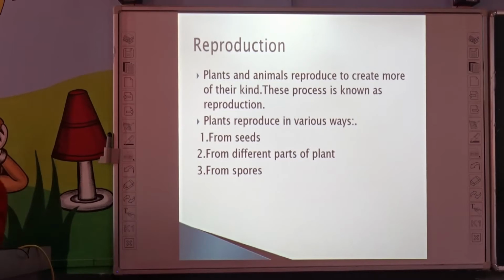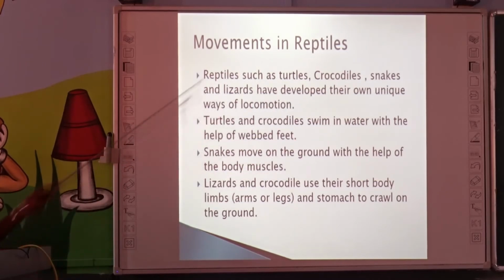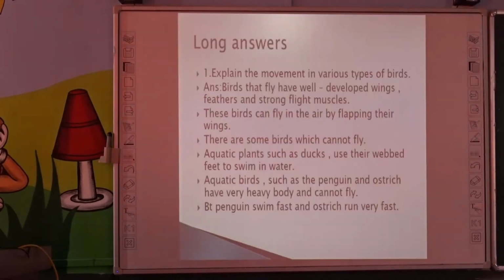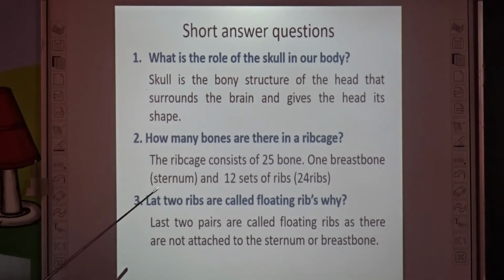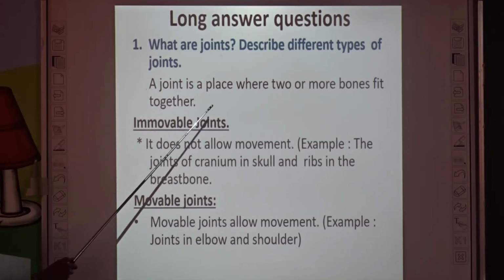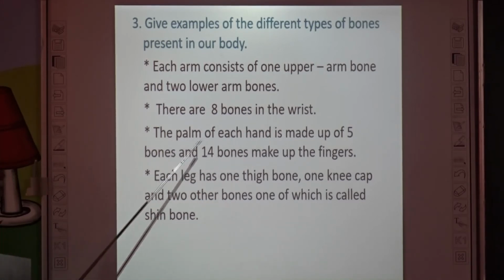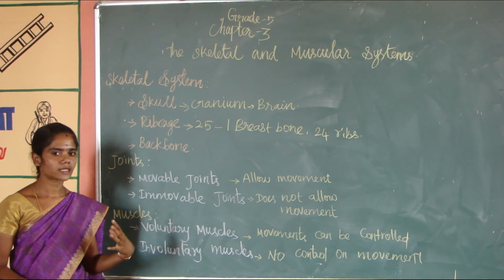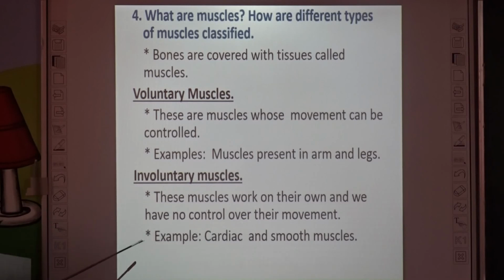GRADE - 5 - SCIENCE REVISION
Topic :
1.Chapter 1 : More about Plant
2.Chapter 2 : Animals and their Adaptation
3.The Skeletal and Muscular System